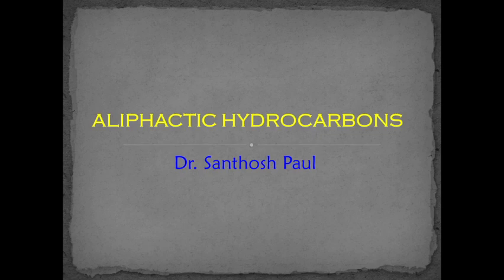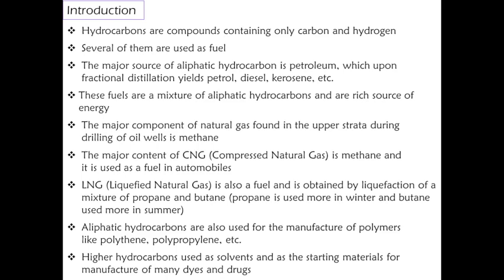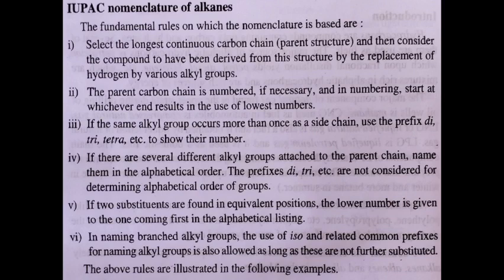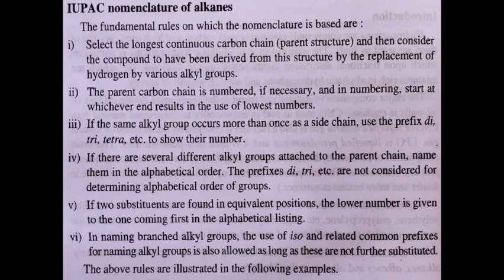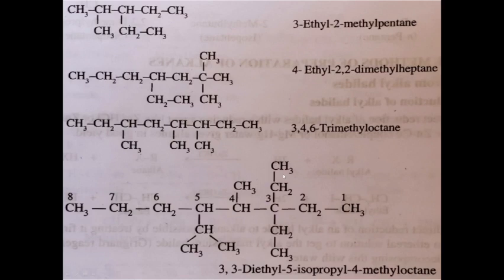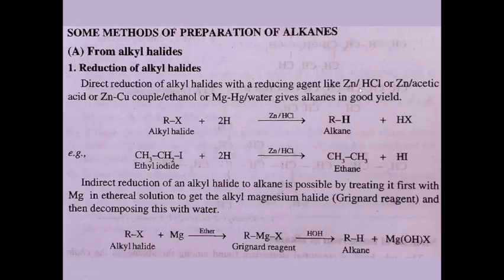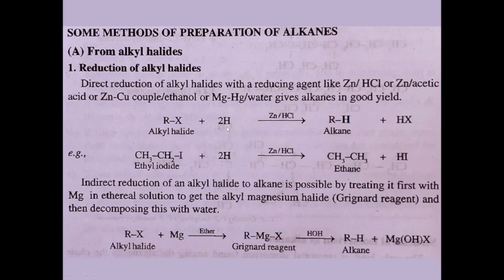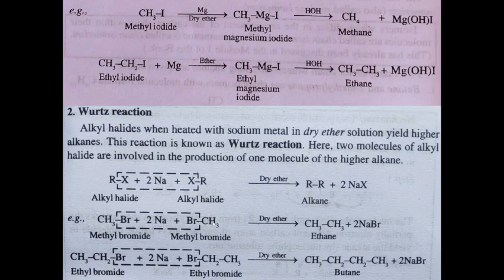Class - 1 Aliphatic Hydrocarbons intro and Preparation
IV Semester B Sc. Chemistry Core